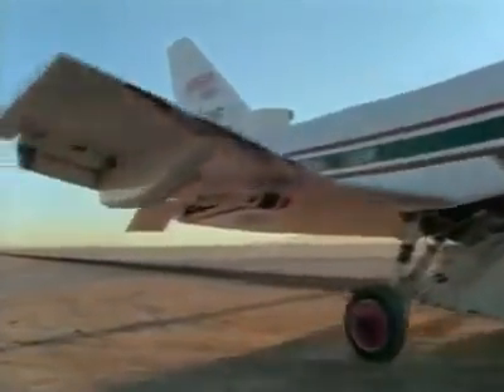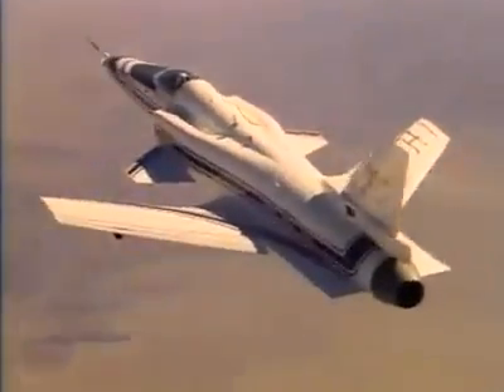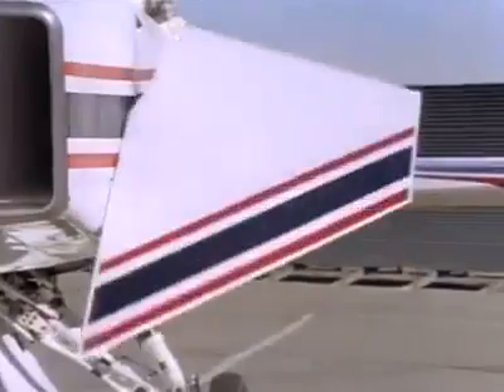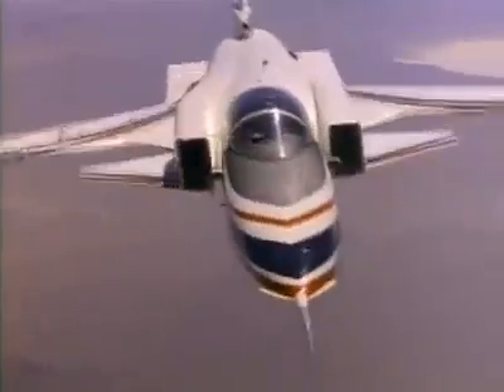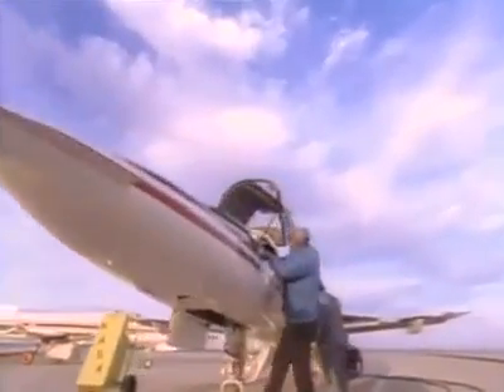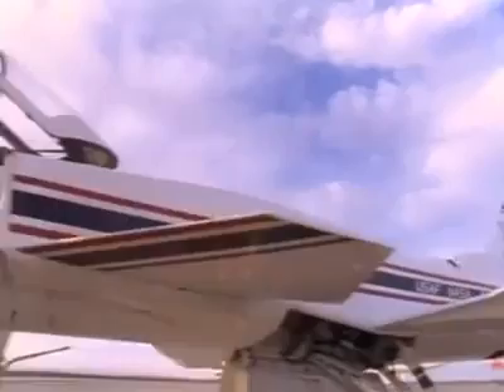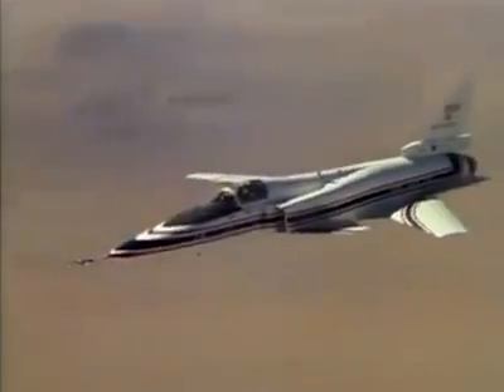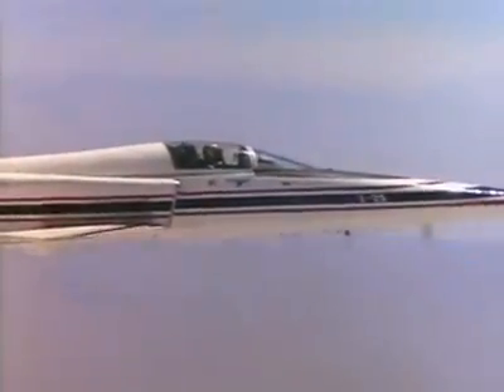Grumman X-29 - Experiment in Flight | forward-swept wing, canard experimental aircraft